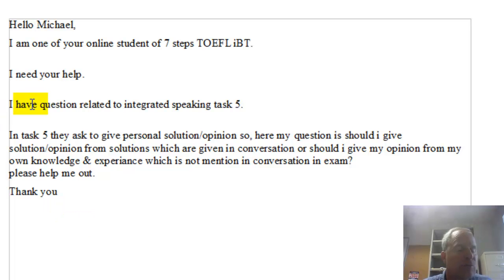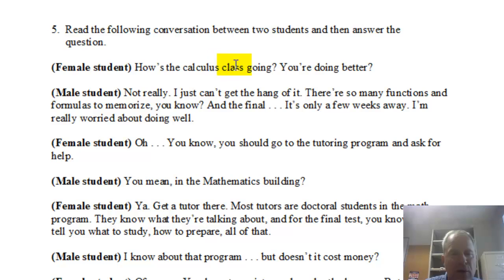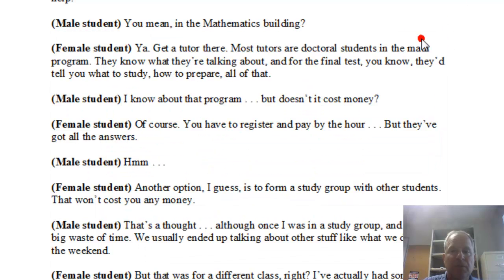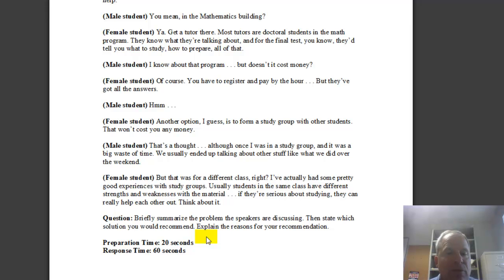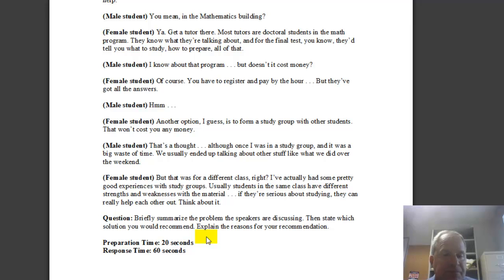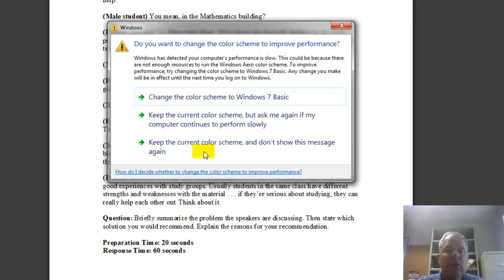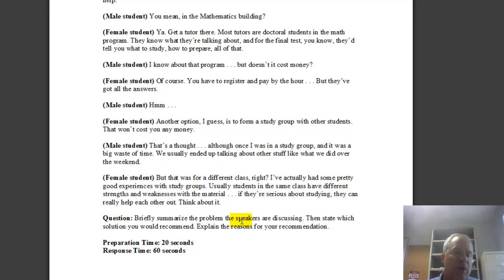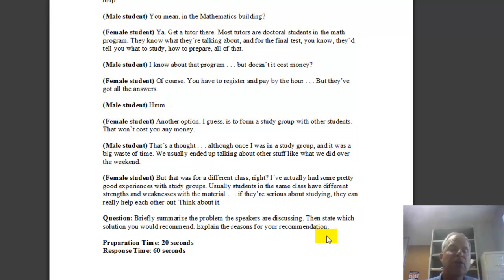Online TOEFL Course Comments about integrated speaking task 5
Hello Michael,

I am one of your online student of 7 steps TOEFL iBT.
I have question related to integrated speaking task 5.
In task 5 they ask to give personal solution/opinion so, here my question is should i give solution/opinion from solutions which are given in conversation or should i give my opinion from my own knowledge & experiance which is not mention in conversation in exam?
please help me out.